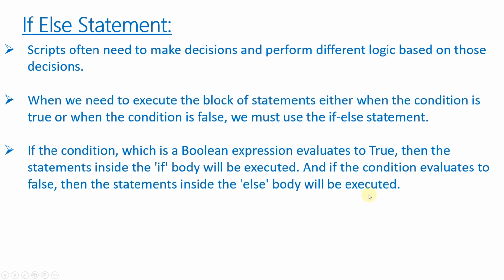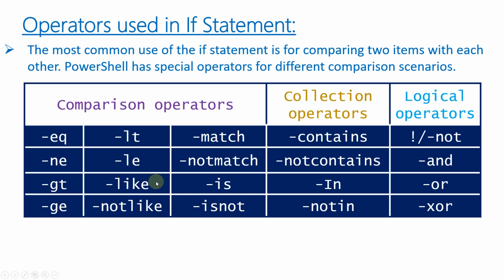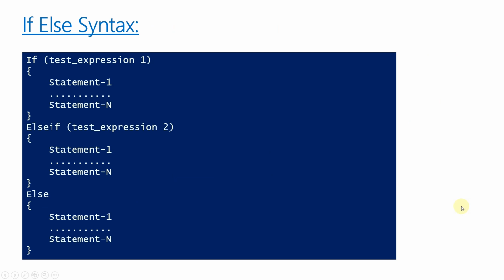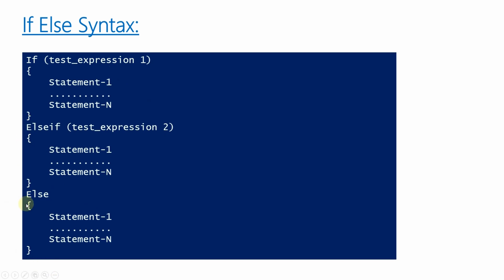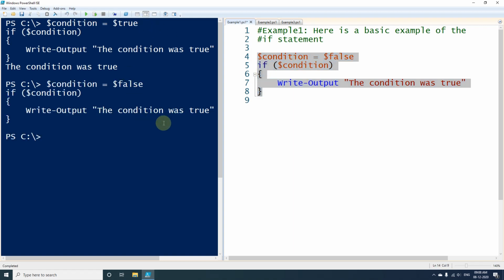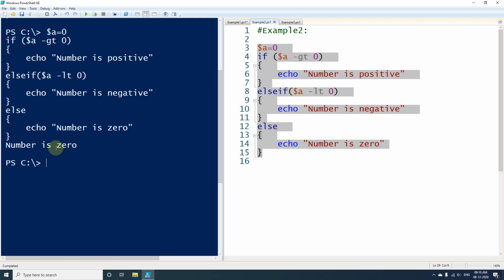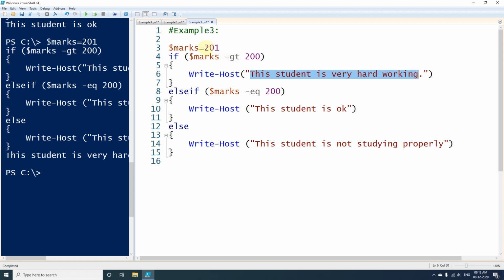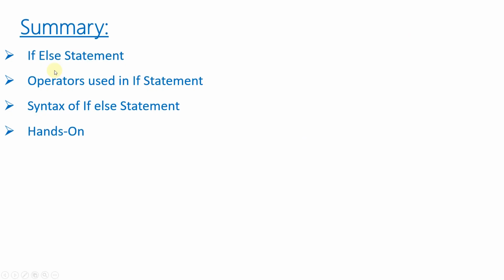If Else Statement - PowerShell Tutorial - Class 27